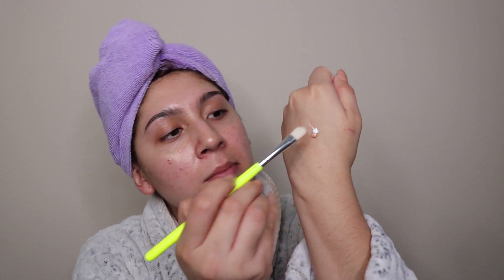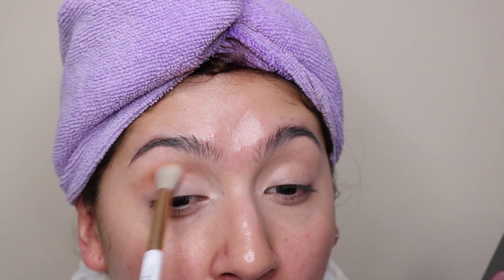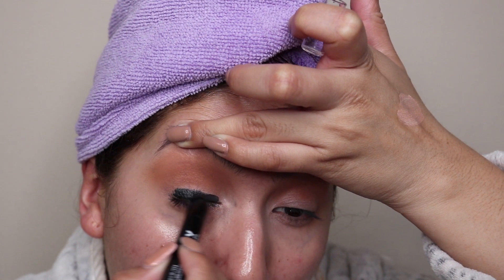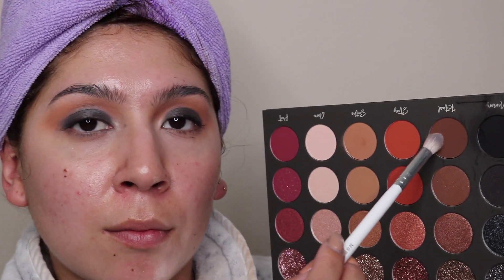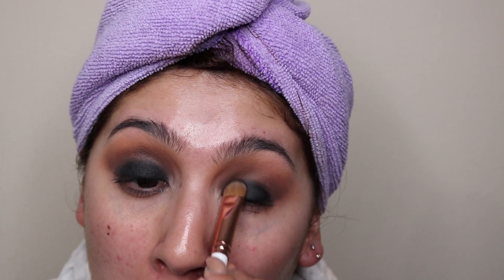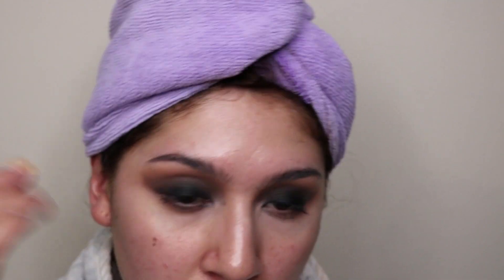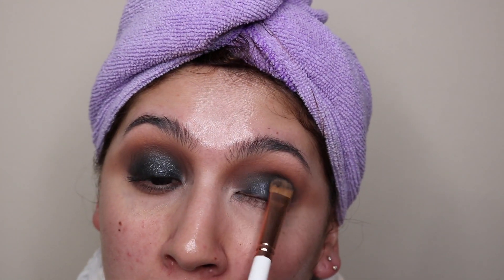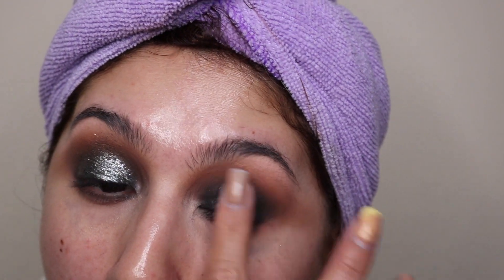Black Smokey Eye 🖤 Ft. Tati Beauty Volume 1 | FLUORSCENCE UV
Hey babes,

I was pleased to get this palette as a Valentine’s gift 💝 This palette is the hype it deserves 🔥 the formula of all the eyeshadows are amazing and buttery. It was super easy to create and so many diverse look so if you can get your hands on this please do! Hope to catch you in the next video

XOXO UV 💫

PRODUCT DESCRIPTION

                            EYES

👾 P. Louise Base 01, 03
😈 Tati Beauty
 ⁃ Soothe Matte
 ⁃ Ritual Matte
 ⁃ Memory Matte
 ⁃ Ritual Sequin
 ⁃ Aurora Matte
 ⁃ Memory Metallic
 ⁃ Memory Sequin
 ⁃ Memory Glitter
 ⁃ Ritual Sequin
👿Wet N Wild Beauty Color Icon Multi-Stick
 ⁃ Nocturnal Behavior
💅🏼￼ LA Girl Glide on gel eyeliner
 ⁃ very black
💜 ABH Brow Wiz

                            FACE

👚 MAC Fix Plus Gold
👛 Becca Cosmetics Under Eye Brightening Concealer
🌂 MAC Prep + Prime Skin
🦄 Smith & Cult Untouched Skin Brightening Foaming Primer
🌸 NARS Sheer Glow
🌷 NARS Natural Radiant Loungewear Foundation
🌺 TooFaced Born This Way Concealer
 ⁃ Natural Beige
☂️Tarte Shape Tape
 ⁃ Light Medium
☔️ Milk Makeup Matte Bronzer
 ⁃ Baked
💒 L’Oréal Pro Glow Powder
🏩 Cover FX Monochromatic Bronzer Duo
 ⁃ Sunkisses Bronze
🔮 MAC Powder Blush
🧬MAC Highlighter
 ⁃ Whisper of Guilt
🛍 Smith & Cult Instant Recall Invisible Powder Setting Spray